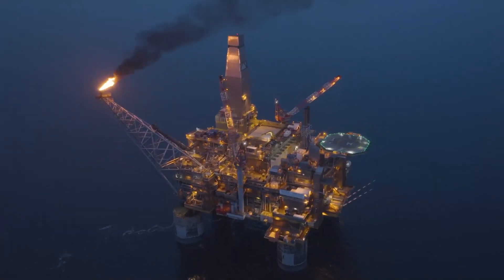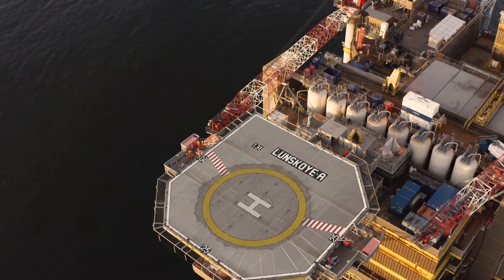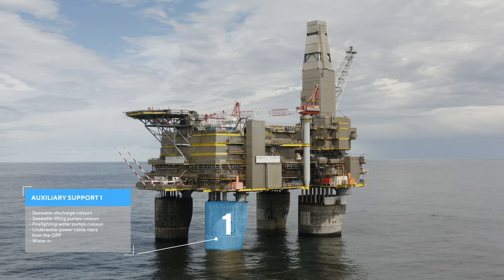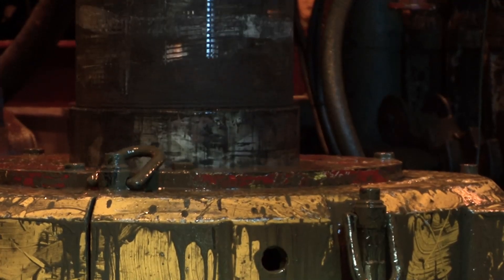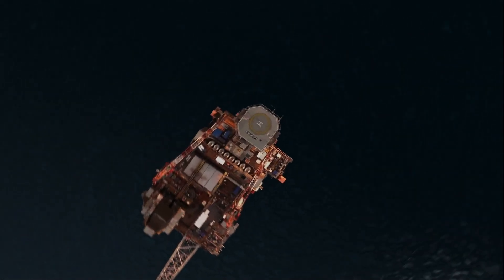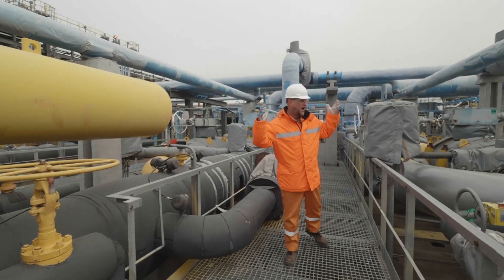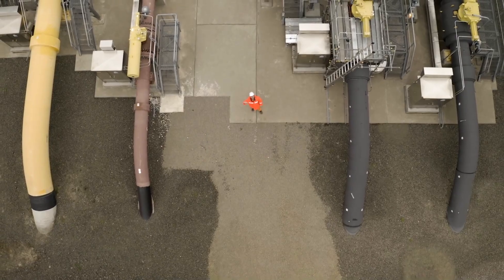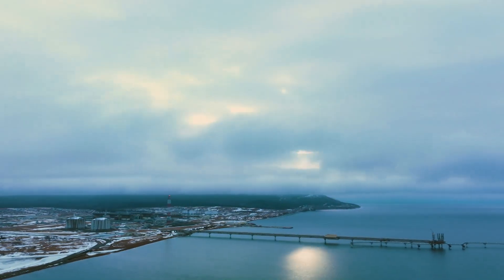How a $600 Million Offshore Oil Rig Works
The Lunskoye-A platform (LUN-A) is Russia's first offshore gas production platform and the main gas producer of the Sakhalin-2 project. It is located 15 km offshore the north-eastern coast of Sakhalin Island in the Lunskoye field, where gas production began in 2008. It has production capacity over 50 million cubic meters of natural gas, around 50,000 barrels per day (7,900 m³/d) of peak liquids (associated water and condensate), and 16,000 barrels per day (2,500 m³/d) of oil.

Life INSIDE The Year-round Offshore Platform Lunskoye-A
This Is How Offshore Platform Work In The Middle Of The Sea
Life INSIDE The Year-round $600M Oil Rig
Life And Work Inside The Lunskoye-A $600M Oil Rig